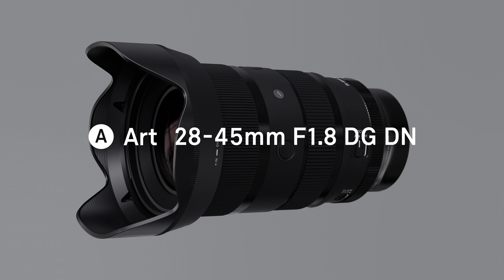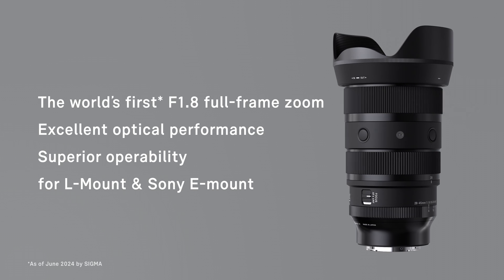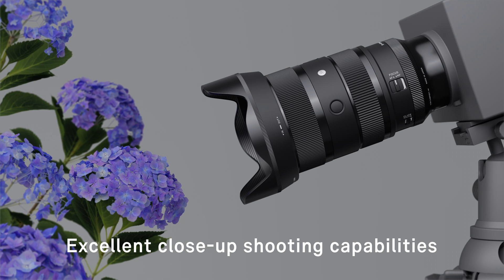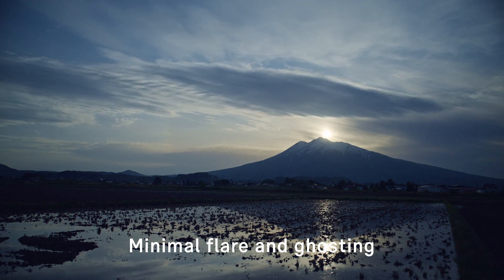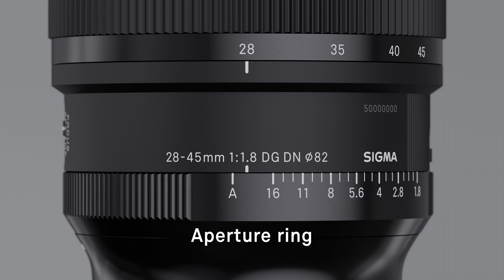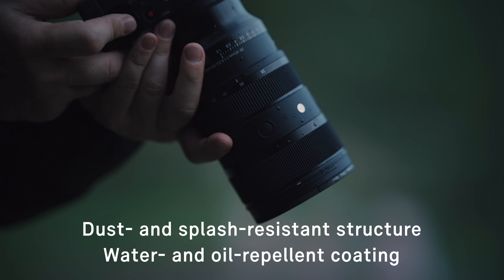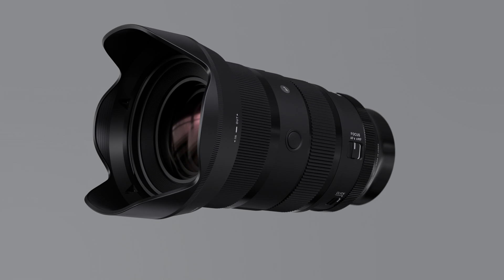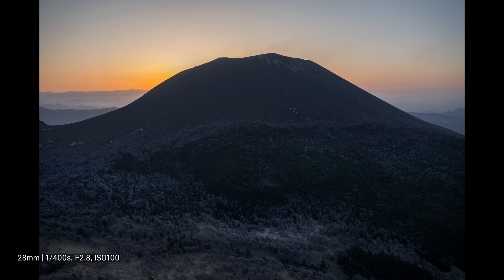SIGMA 28-45mm F1.8 DG DN | Art - Features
The world's first* F1.8 full-frame mirrorless zoom
SIGMA 28-45mm F1.8 DG DN | Art
* As of June 2024 by SIGMA

The SIGMA 28-45mm F1.8 DG DN | Art is the world's first full-frame zoom lens with a constant maximum aperture of F1.8, delivering sharpness and clarity comparable to that of a prime lens.

Masthead |
Director: 阿部 伸吾 Shingo Abe（WOW inc.）
Producer: 松井 康彰 Yasuaki Matsui（WOW inc.）
Production Manager: 帰山 奏子 Kanako Kaeriyama（WOW inc.）
Visual Art Director: 宮島 勉 Tsutomu Miyajima（WOW inc.）